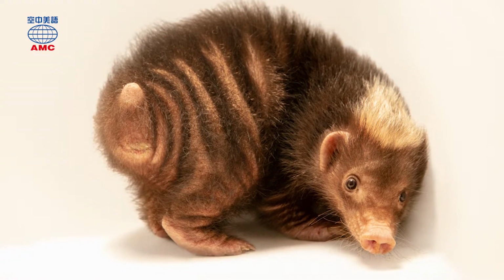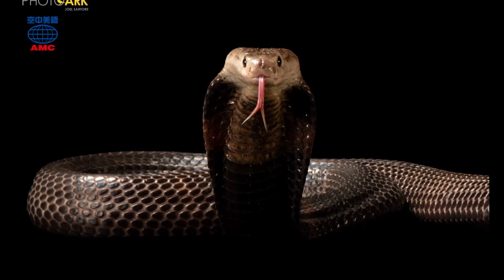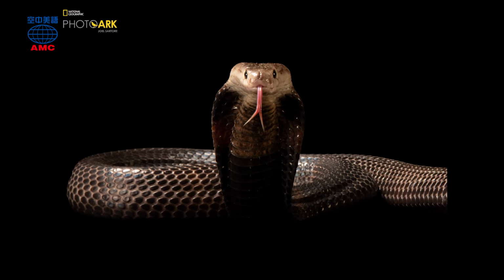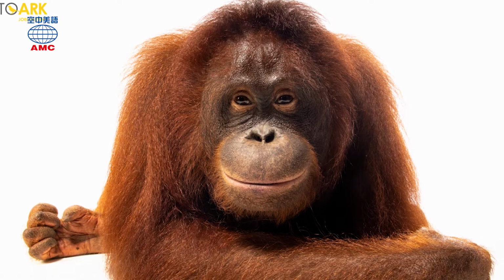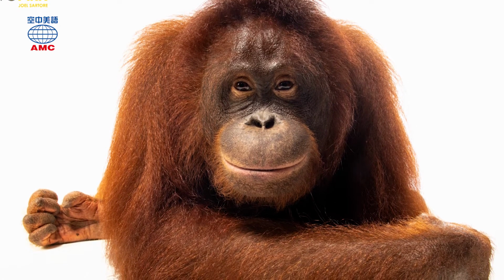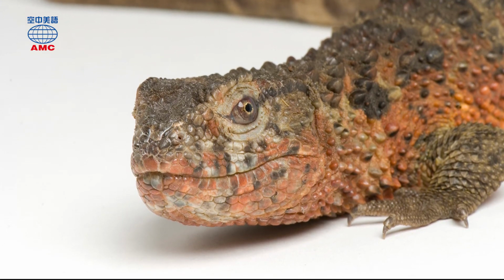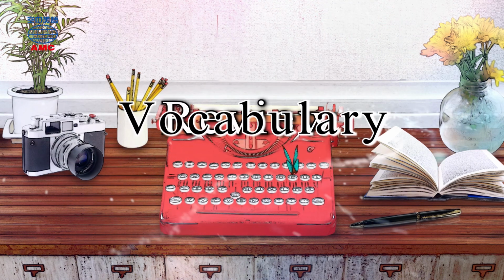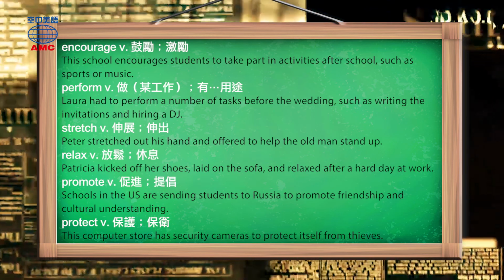2019年07月號Unit9-2【新世代的諾亞方舟：Photo Ark】-完整課程